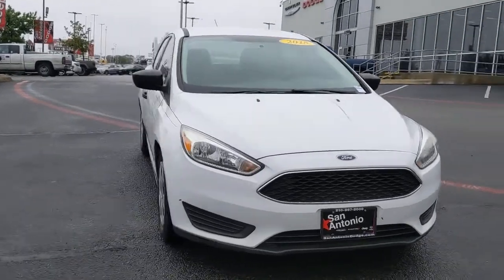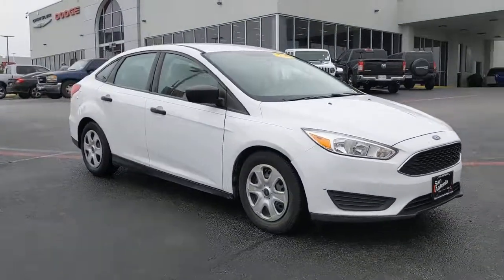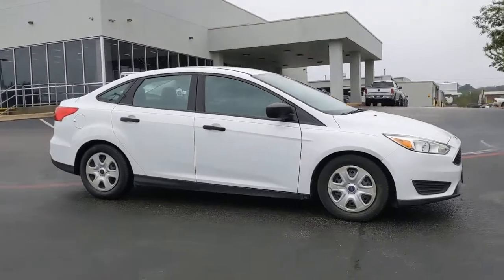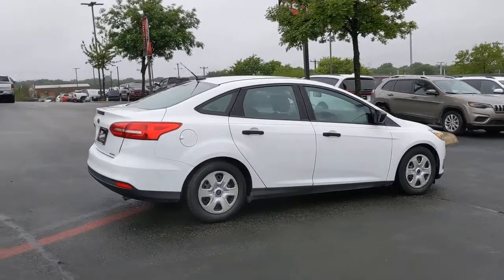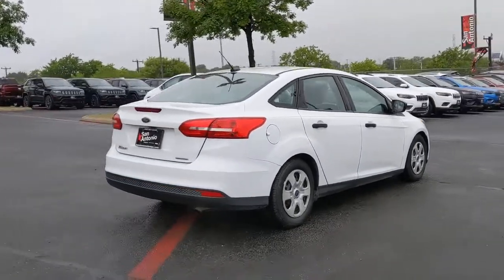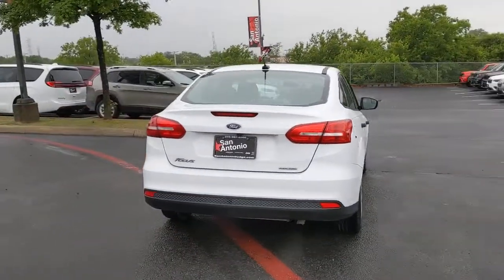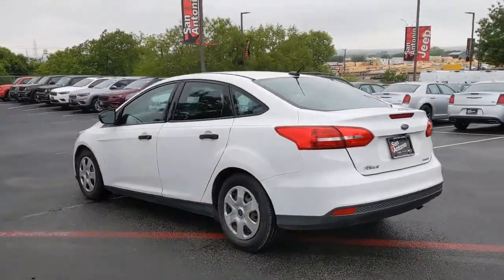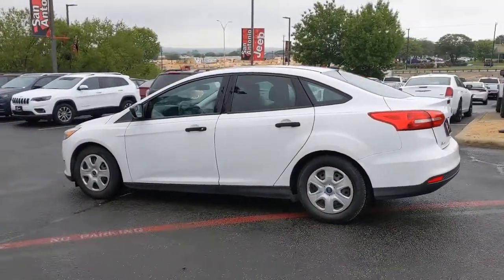2015 Ford Focus Austin, New Braunfels, Boerne, San Marcos, San Antonio, TX C657323B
Oxford White Used 2015 Ford Focus available in San Antonio, Texas at San Antonio CDJR. Servicing the Austin, New Braunfels, Boerne, San Marcos, TX area.

11910 Interstate 35 Frontage Rd

Recent Arrival! New Price! FRONT WHEEL DRIVE, STEERING WHEEL CONTROLS, CRUISE CONTROL, Focus S, 4D Sedan, Oxford White, Equipment Group 100A. FWDbrbrAwards:br  * 2015 IIHS Top Safety Pick   * 2015 KBB.com Brand Image Awards Reviews:br  * Nimble handling; refined and quiet ride; attractive and well-made interior; abundant list of upscale and high-tech options. Source: Edmundsbr  * It only takes a glance to see the all-new 2015 Ford Focus' dynamic new look. One that commands attention from every angle, showcasing an elegant profile with clean, flowing lines. Ground your Focus with stylish wheels. Choose from a wide range of designs available on S, SE and Titanium models. Options include 15, 16, 17 and 18 inches. Inside youll find an equally stunning cabin. The center stack is reimagined, the tech is inspiring and theres even a new lineup of available seats on all models. Focus is as ready to make things happen as you are. Standard features including the communications system that helps keep you connected and the rear view camera that helps you see whats behind your vehicle were designed to not only complement your drivebut make it more convenient. SYNC voice-activated technology helps you keep your eyes on the road and hands on the wheel now comes standard on all models. The standard 2.0L Ti-VCT I-4 engine is flex-fuel capable, so you can use either unleaded, E85 or any combination of the two. The Focus Electric runs exclusively on electricitykeeping you on the road and away from the pump. While the 252hp 2.0L EcoBoost engine in the ST is efficient and packed with power. And the newly available 1.0L EcoBoost I-3 engine provides both performance and efficiencyno compromises necessary when it comes to the 2015 Ford Focus. Source: The Manufacturer Summary